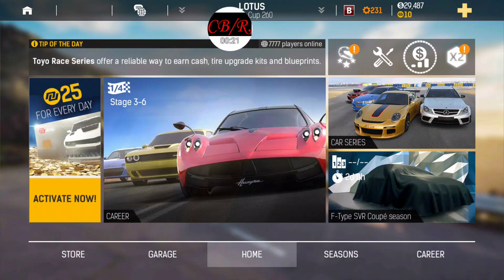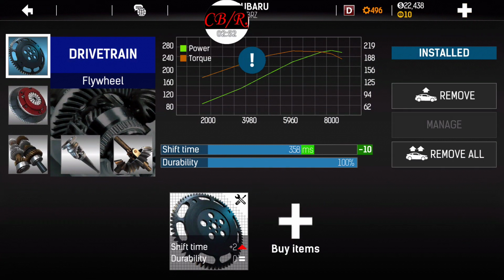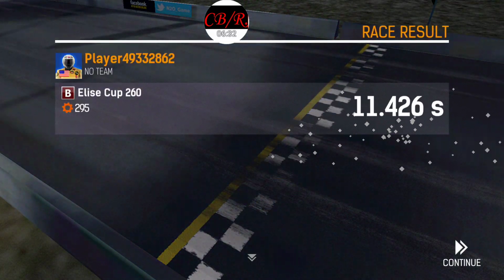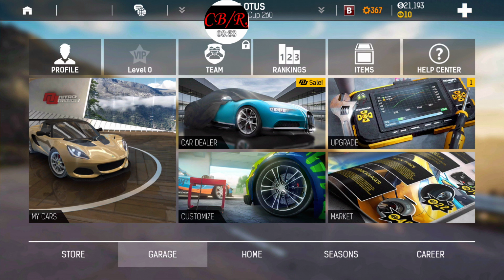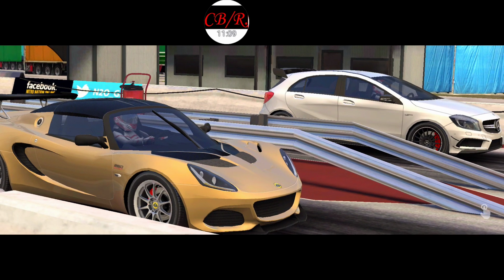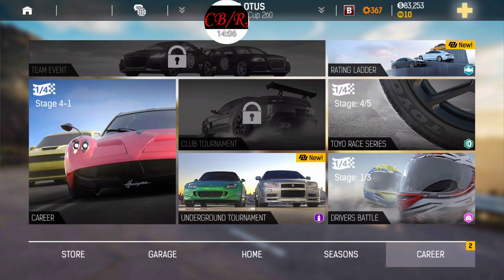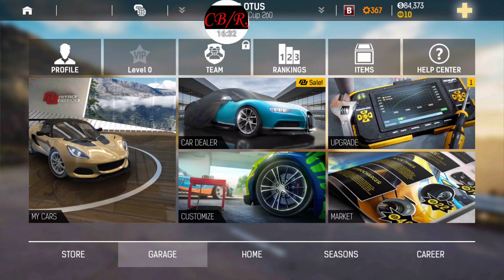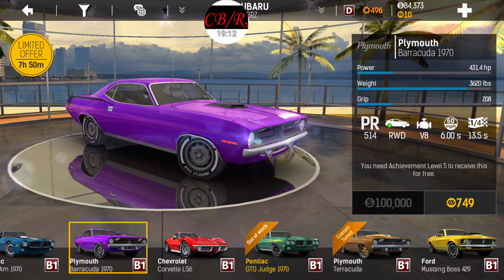Nitro Nation 6 Ep.6 Part 2/2 | Slaying Tier 3, time for some Muscle!!!